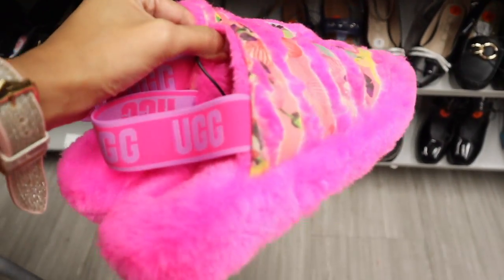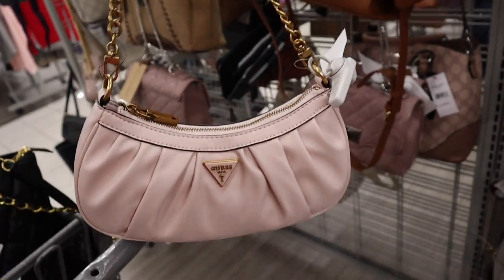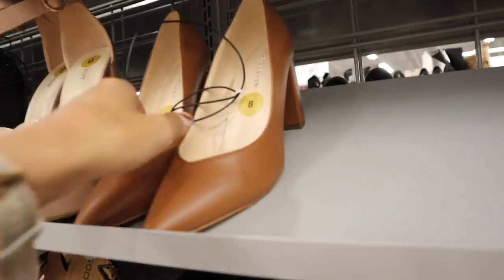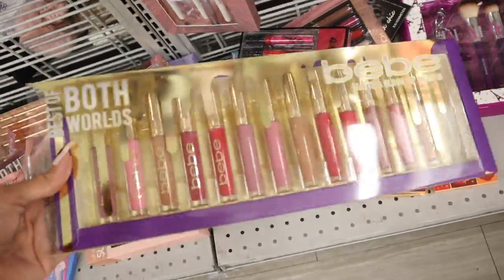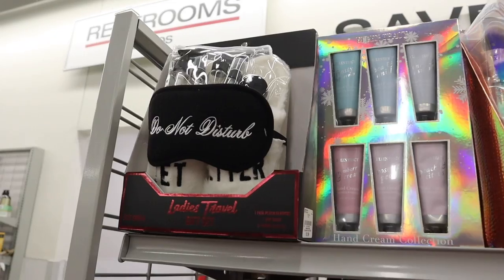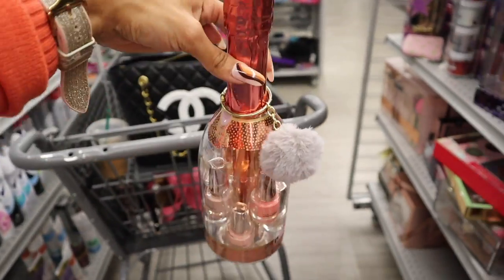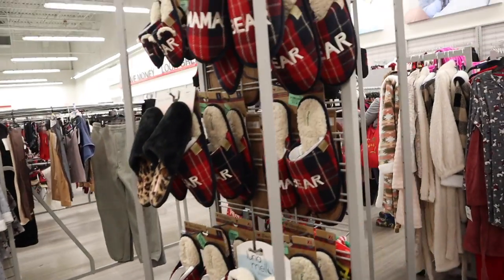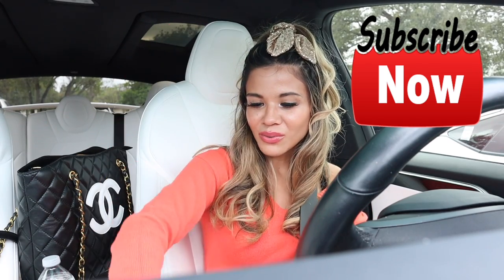BURLINGTON SALE SHOPPING SPREE! we bought gift sets, shoes, purses, & MORE!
Mailbox:
125 S. State Road 7, Suite 104-136